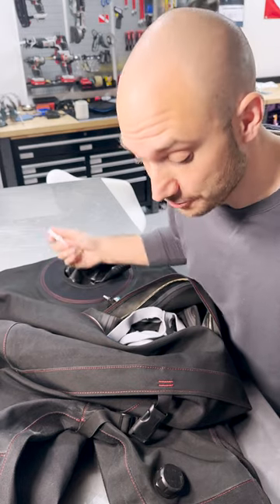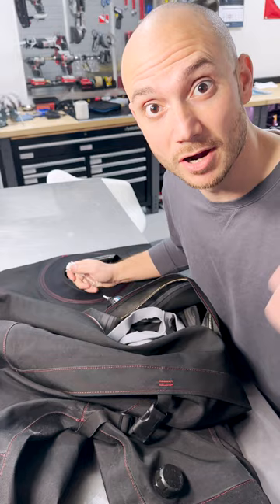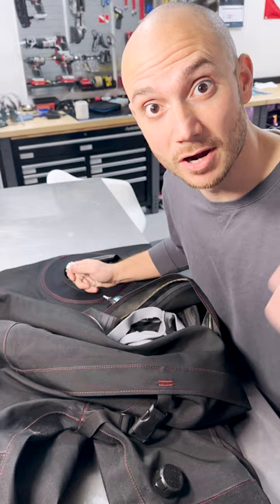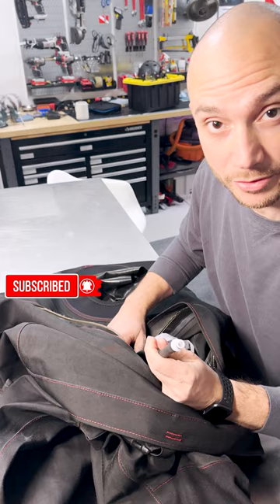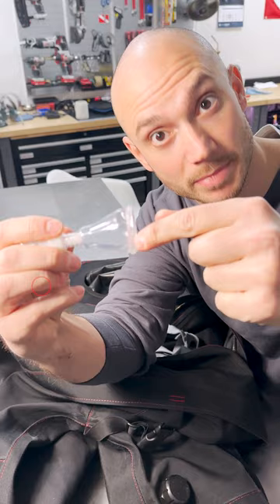How Drysuit Divers Pee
Can you guess which one I prefer?